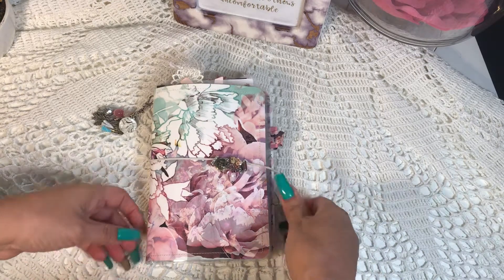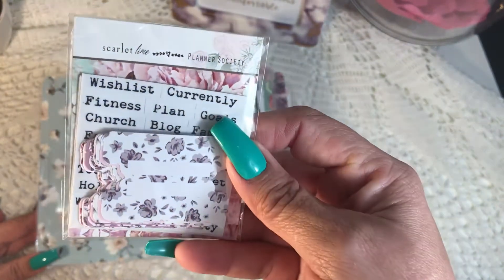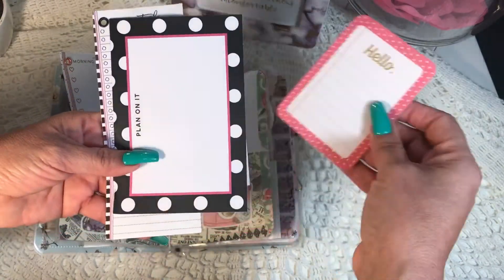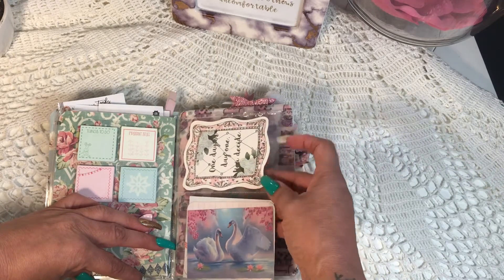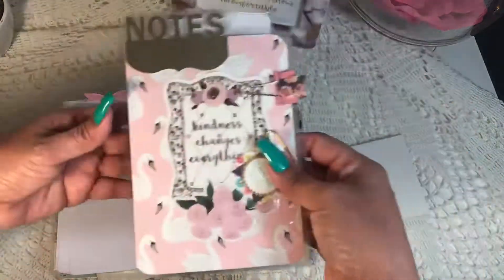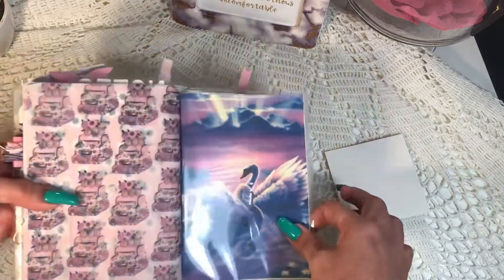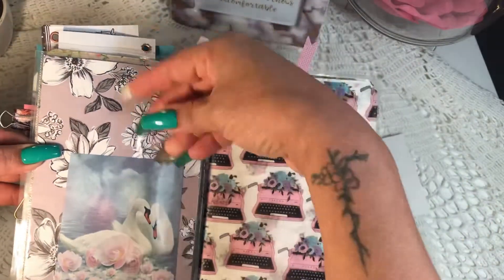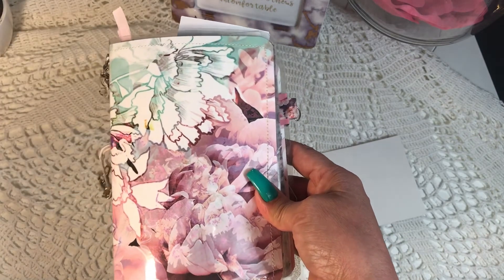Swan Travelers Notebook/Planner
Correction: not pocket files😆 they are pocket folders ... Thanks Nicole😍

Stickers are from  the packet : create365 ; The Happy Planned

A flip through of  my 5x7 TN
Made from  laminated pattern paper with pocket files and dashboards